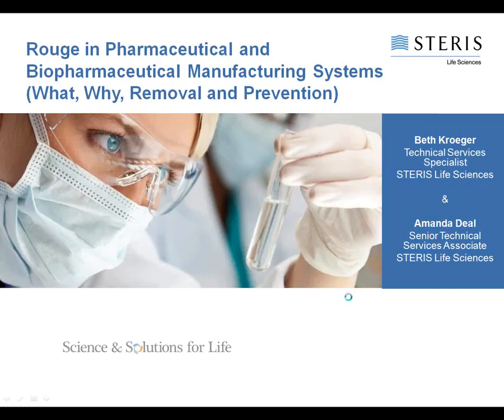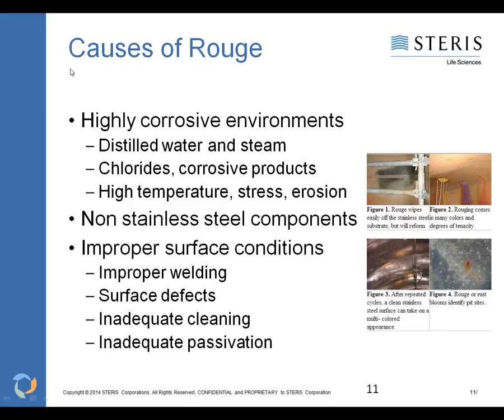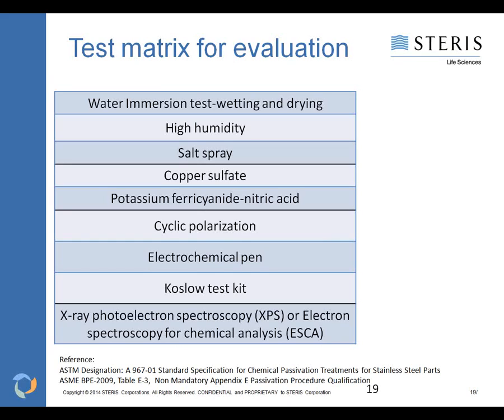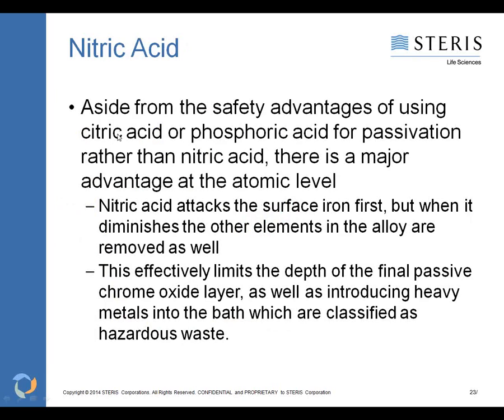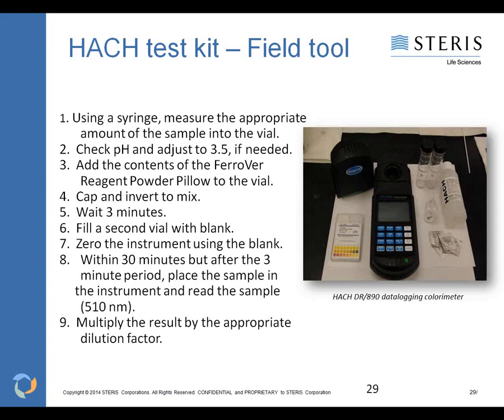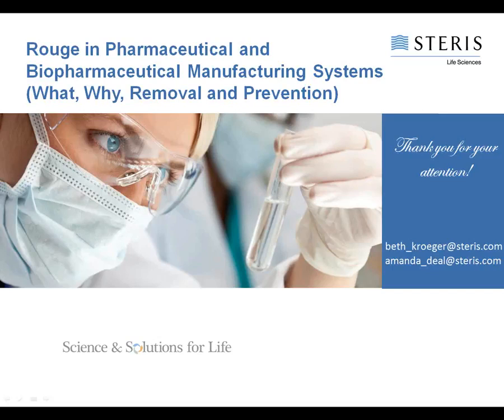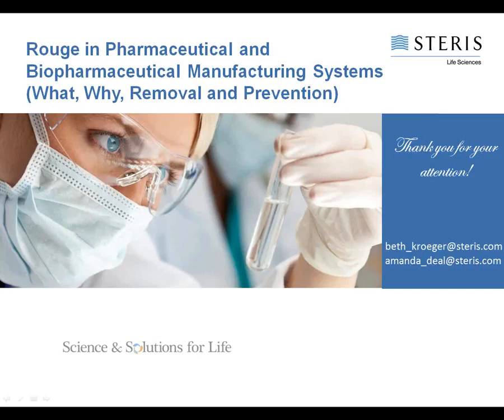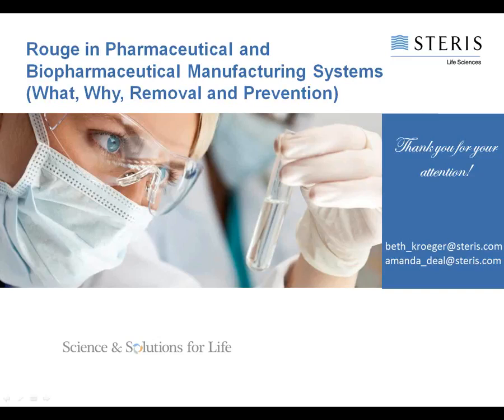Derouging and Passivation A Difficult Industry Challenge